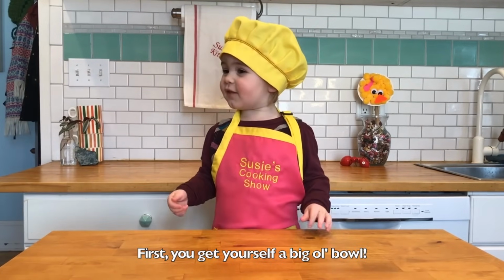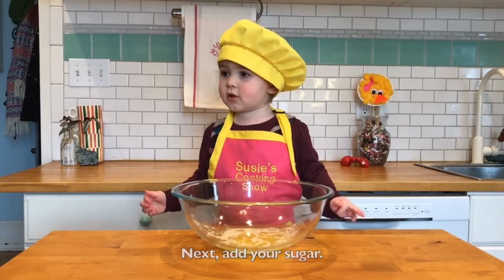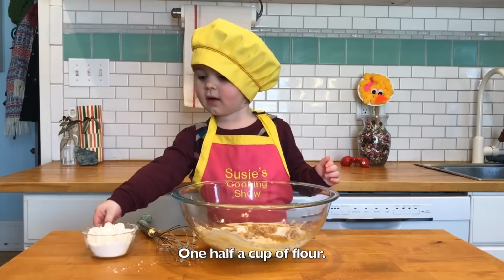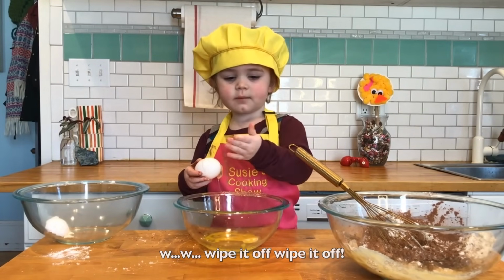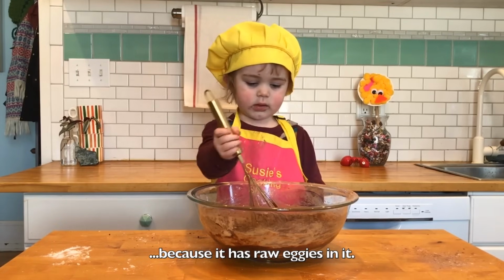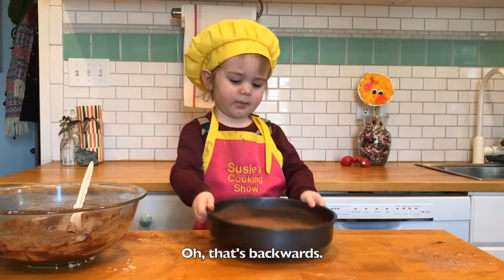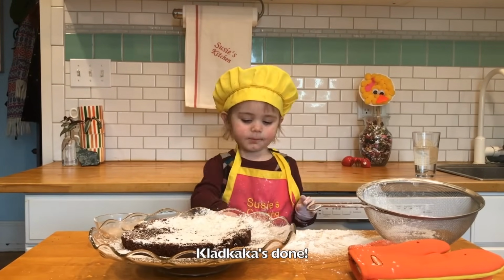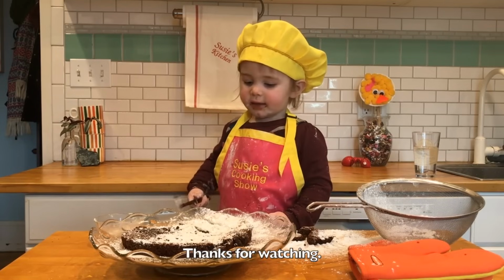2-year-old makes fast & easy chocolate cake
2-year-old Susie is making a super easy chocolate cake. This is a great recipe for kids because there are about 6 ingredients, and you just dump it in and stir it up! If you've seen Susie's other episodes, you know she can't resist eating batter. We chose to put the eggs in last so Susie could sample the batter before baking. The Kladdkaka is a traditional Swedish chocolate cake, which doesn't require any frosting, another plus if you are baking with kids!